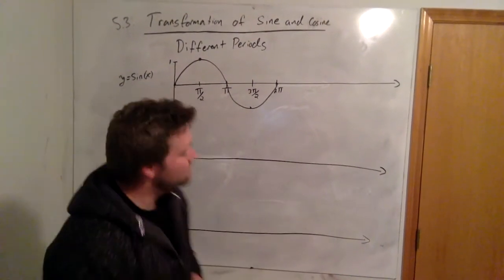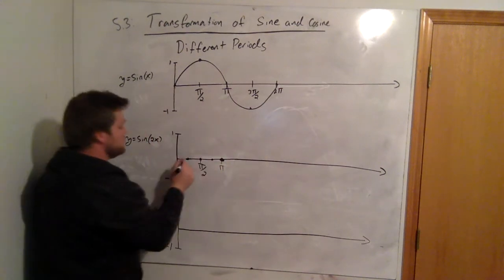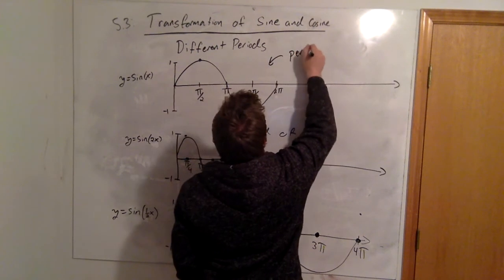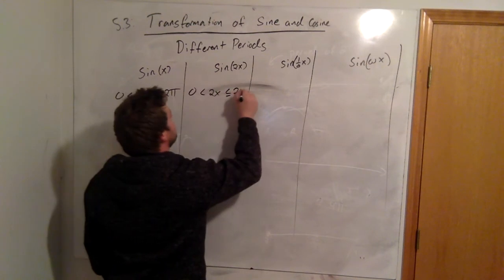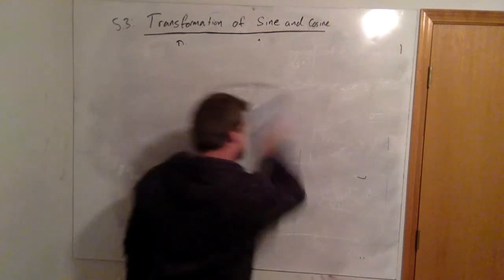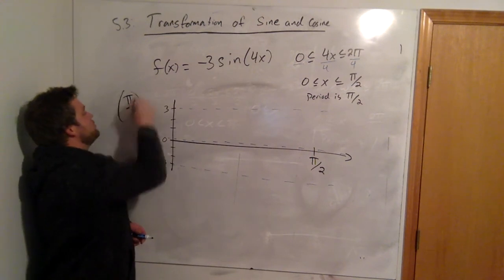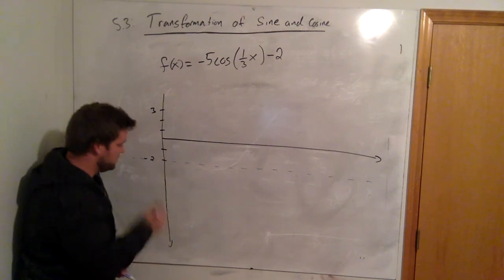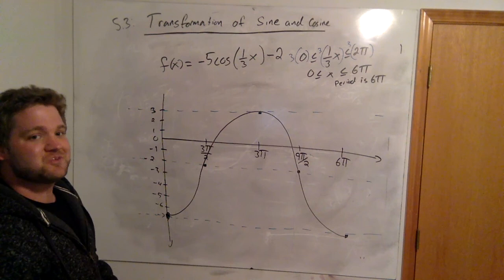5 3 Periods of Sine and Cosine